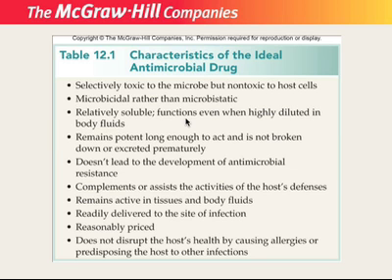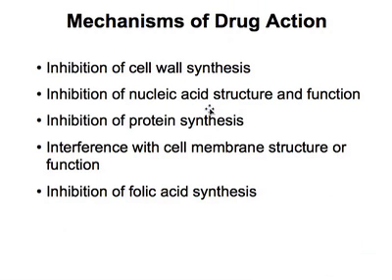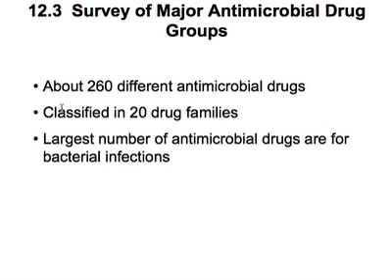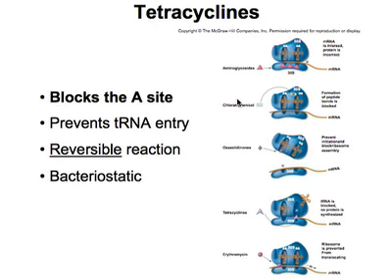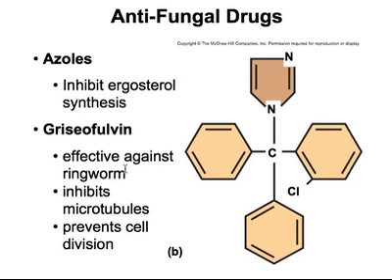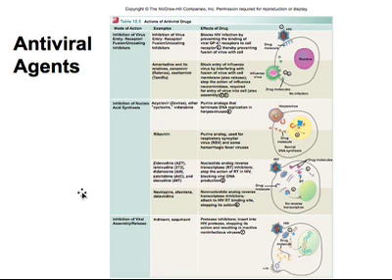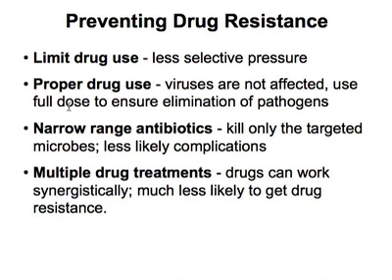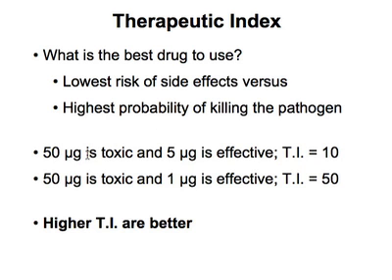CH 12- Drugs, Microbes, Host- The elements of Chemotherapy